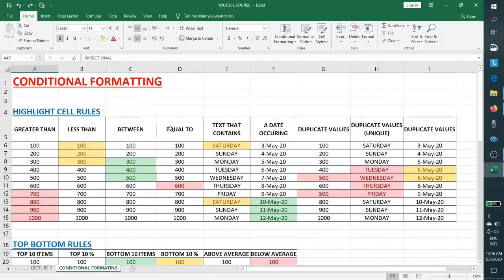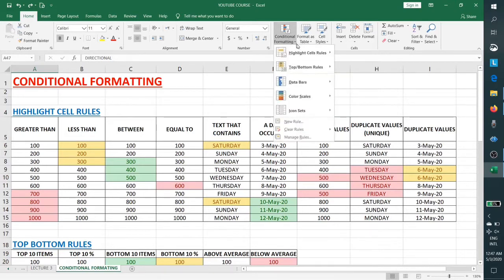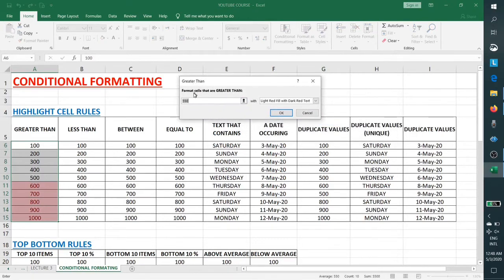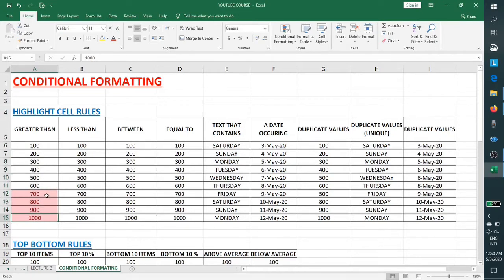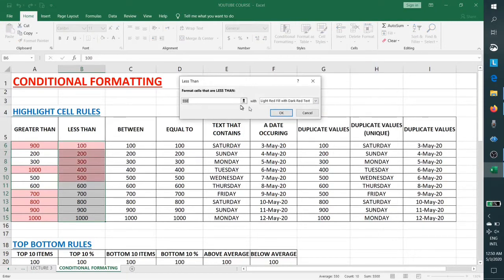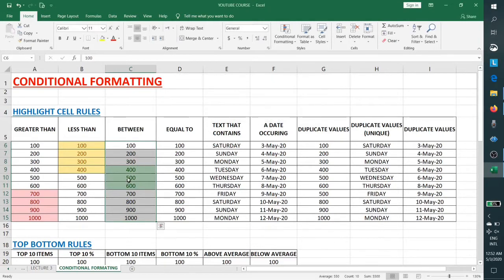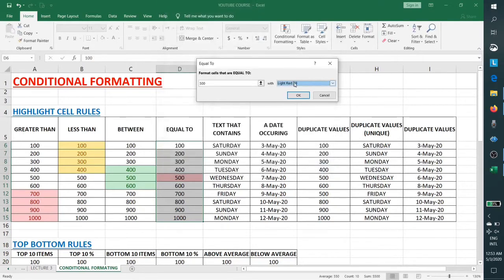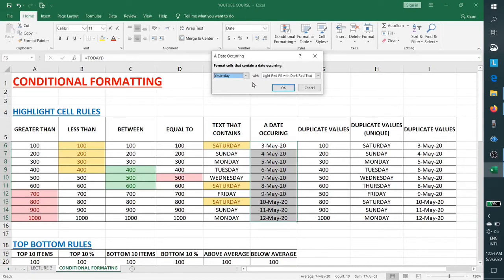EXCEL Conditional formatting-Highlight Cells Rules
Guys, with the excitement of conditional formatting, you can elaborate and present your data in a self explainatory way.

There are so many options with conditional formatting, in this video, I will be covering Highlight Cells Rules and in the next video, I will be covering other options from conditional formatting...

So stay tuned: